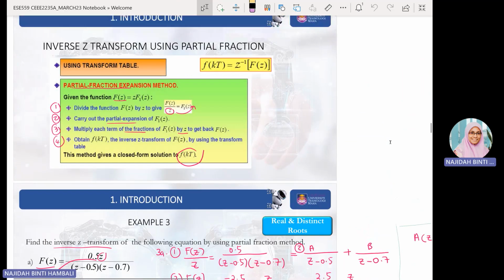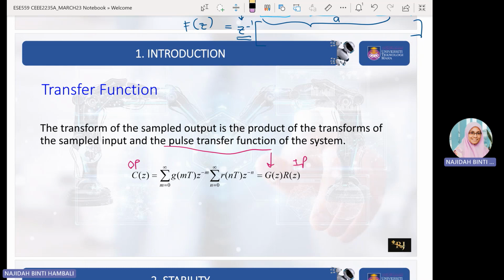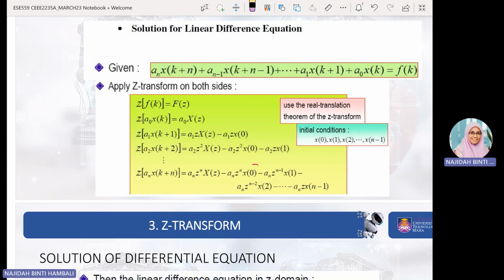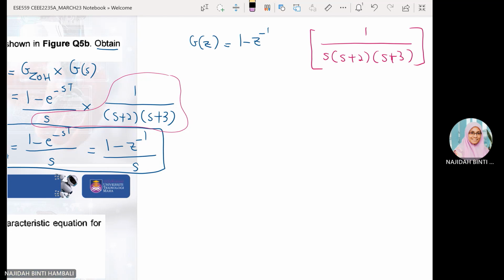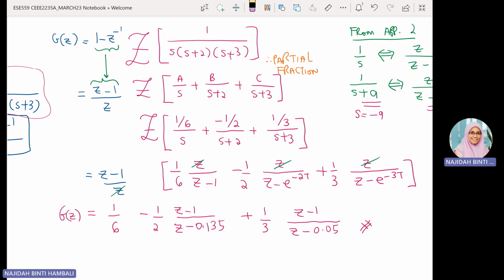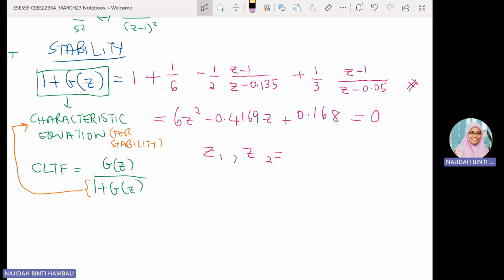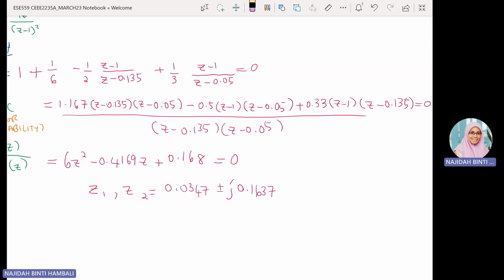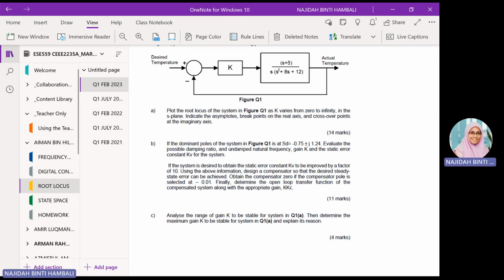DIGITAL CONTROL PART 2